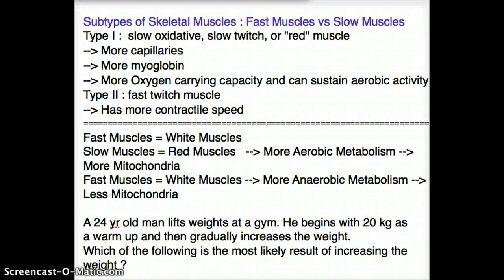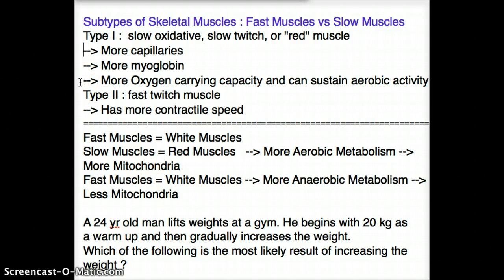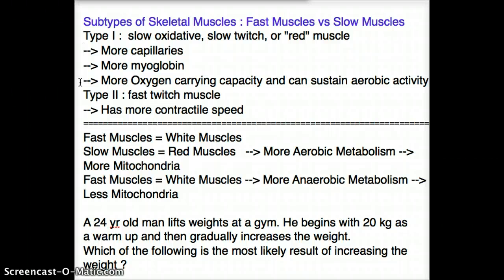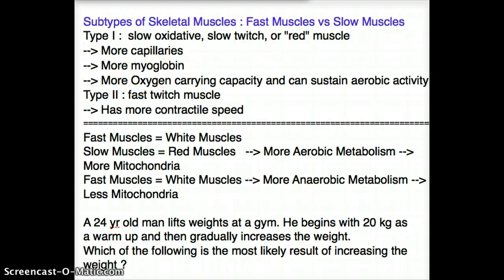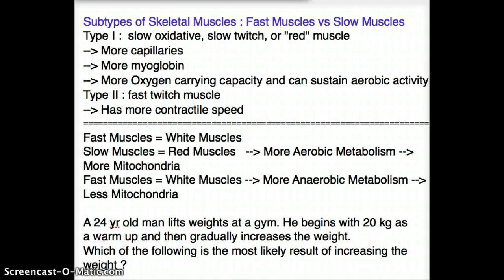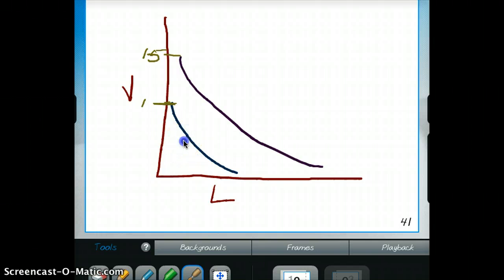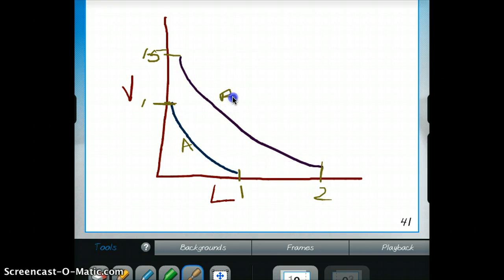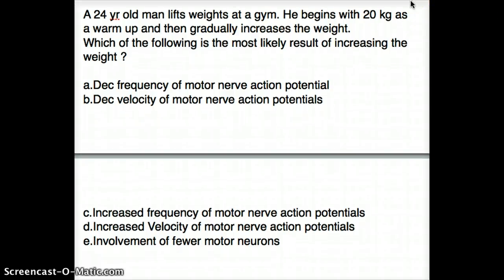Slow Twitch Muscle Vs Fast Twitch Muscle with example